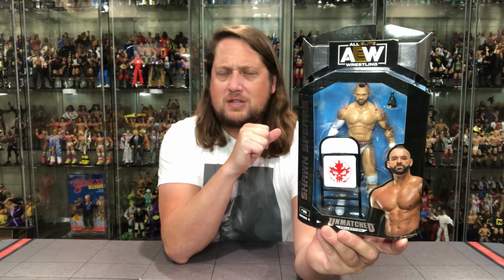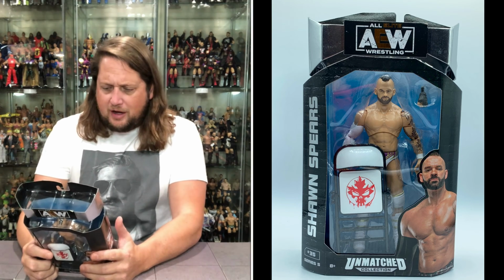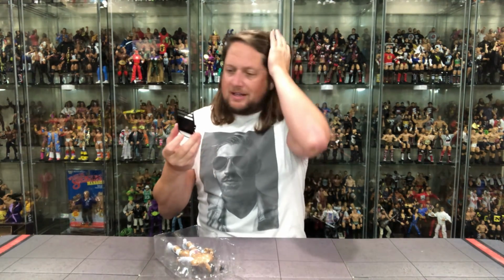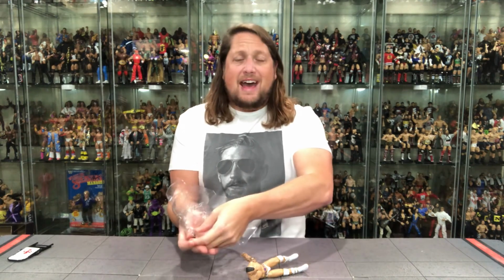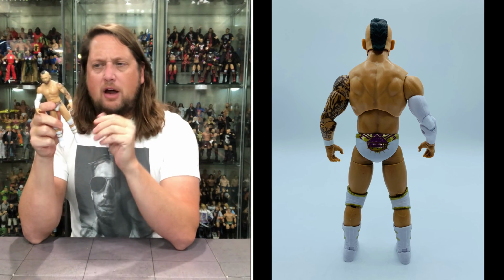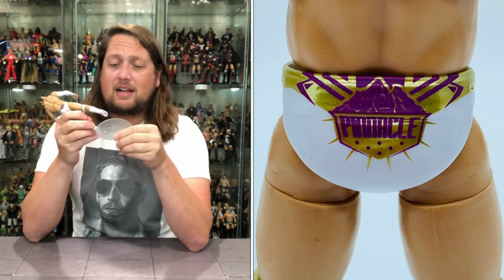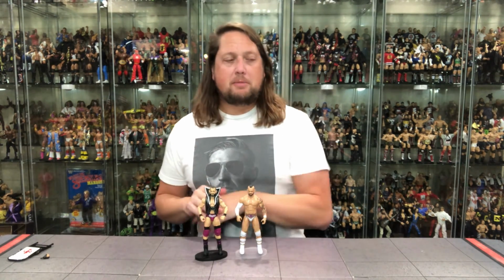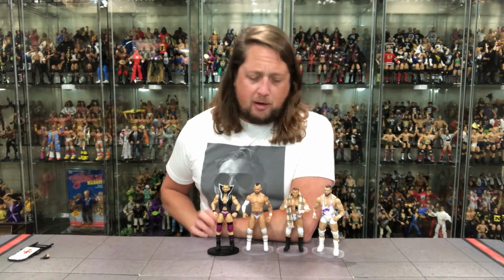Shawn Spears AEW Unmatched Series 5 Unboxing & Review! See You Later Gone Wrong!